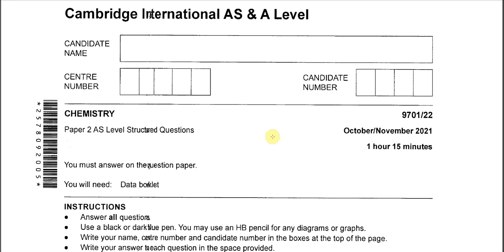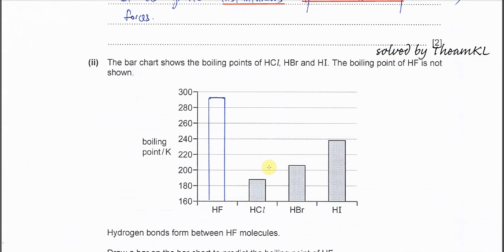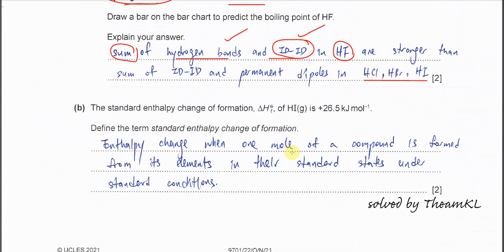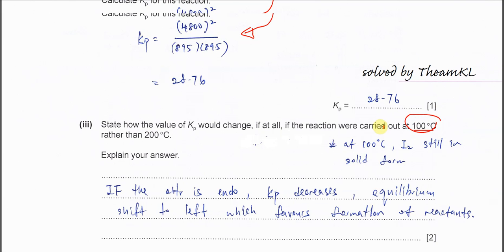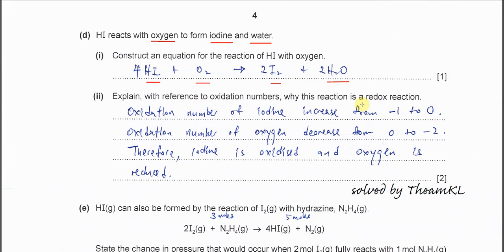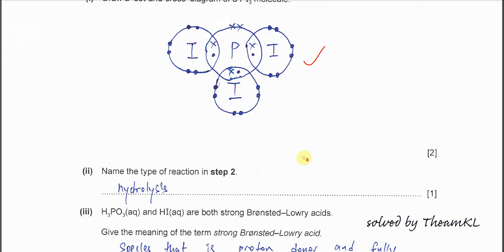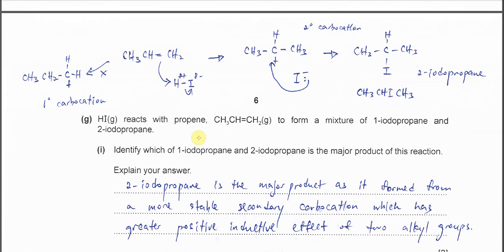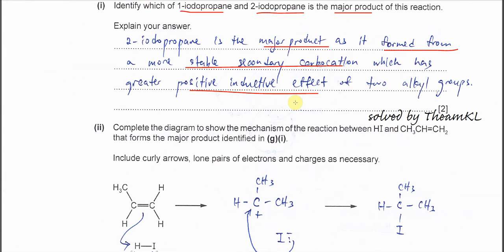9701/22/O/N/21/Q1 Cambridge International AS Level Chemistry October/November 2021 Paper 22 Q1